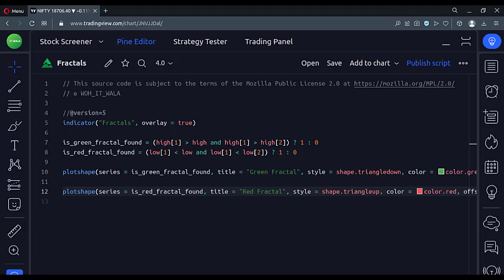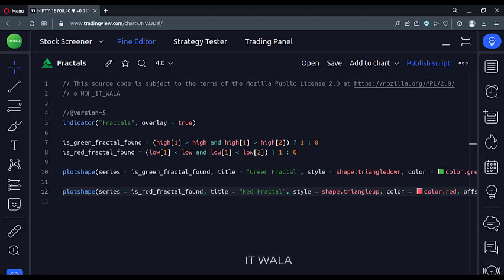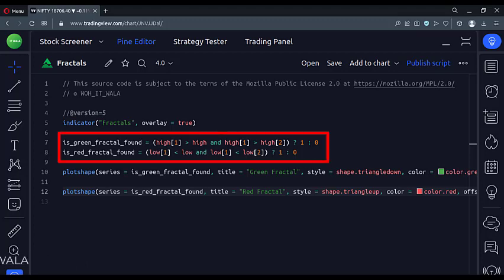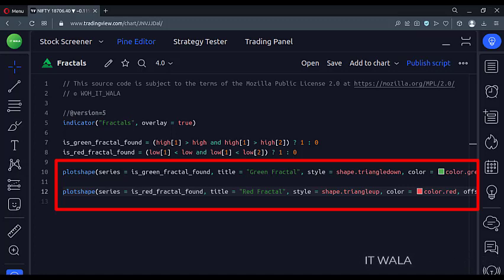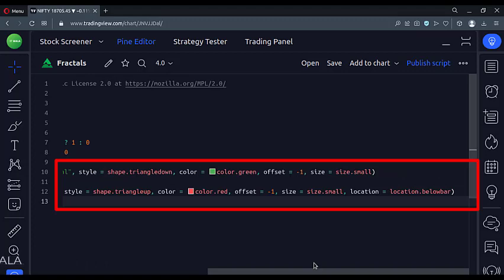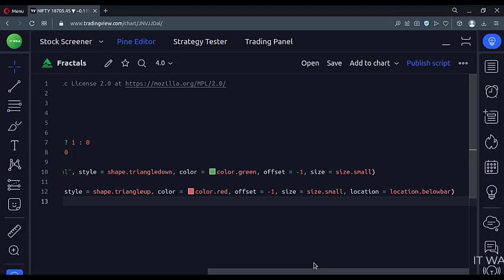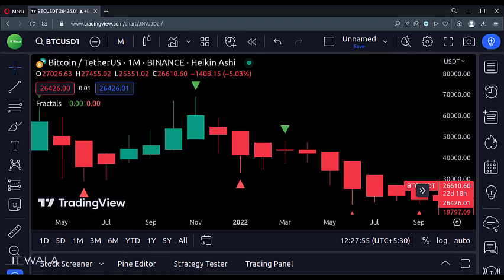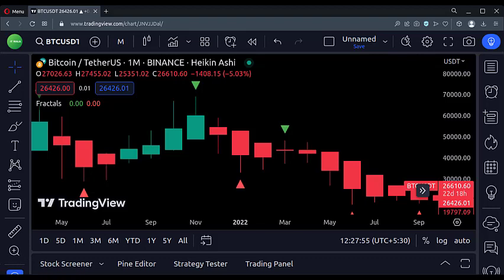👺 TRADING VIEW-PINE SCRIPT: ~ 👺 FRACTALS 👺